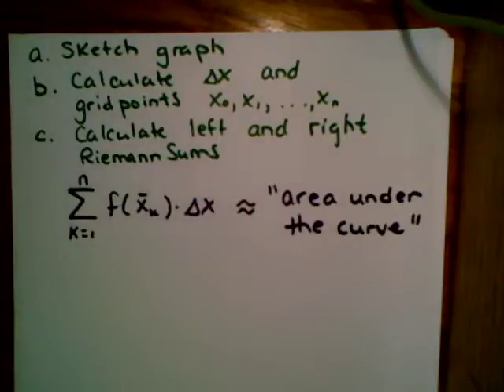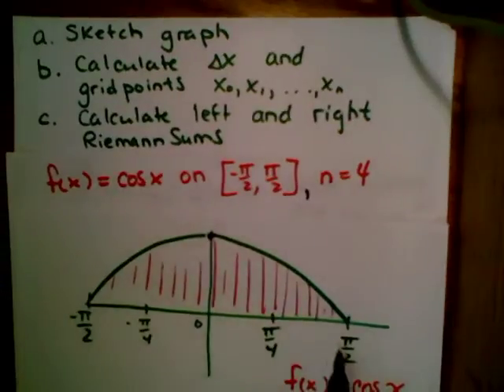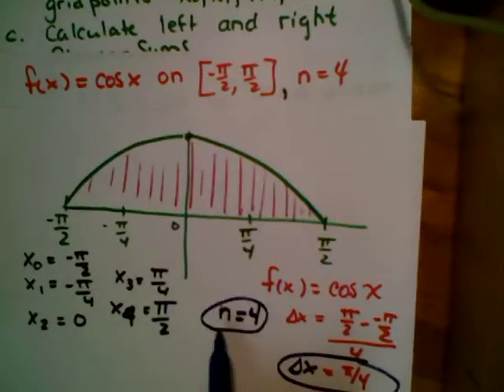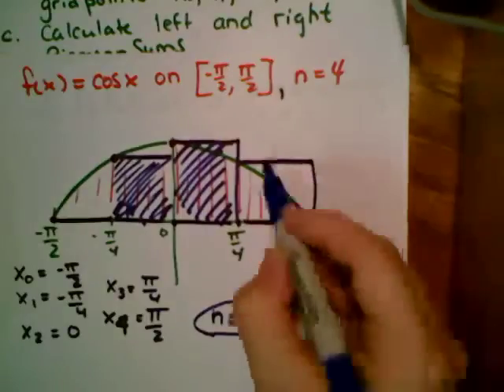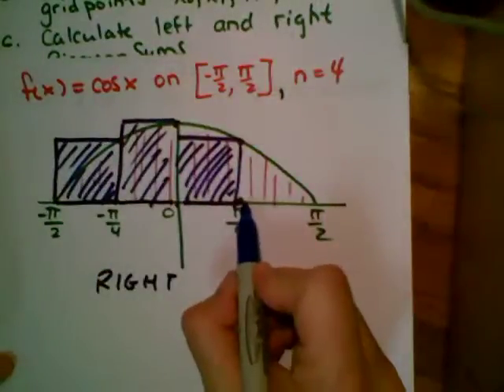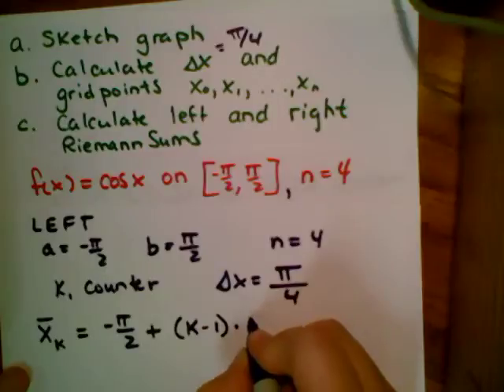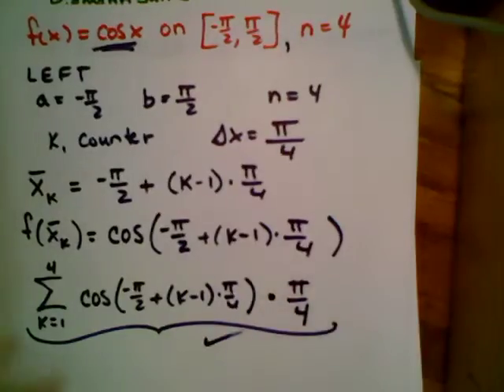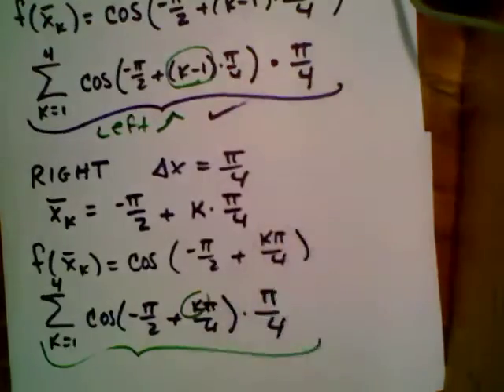Riemann Sum 4